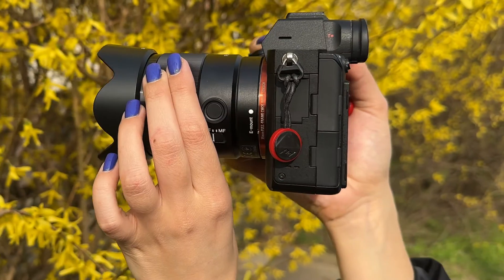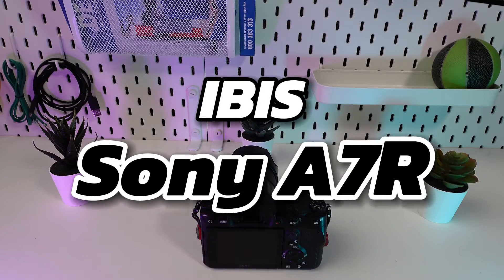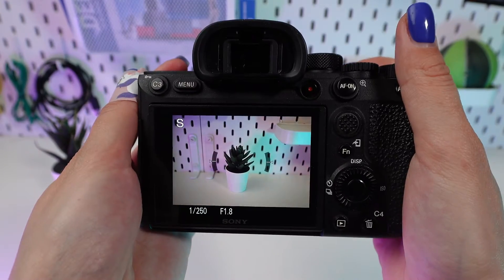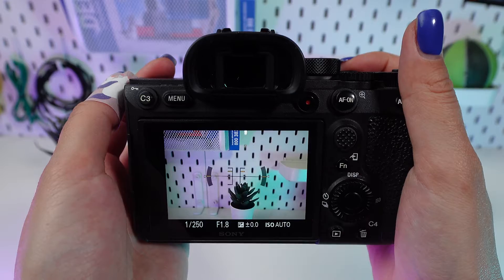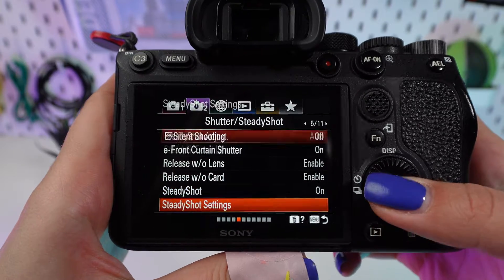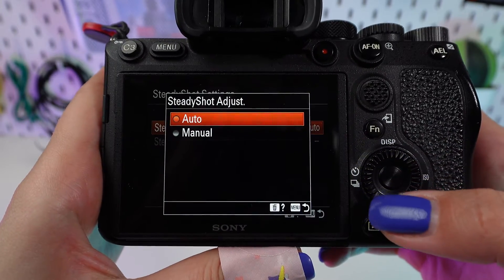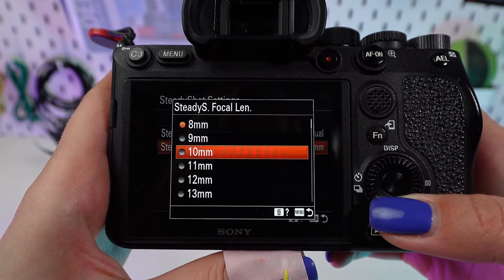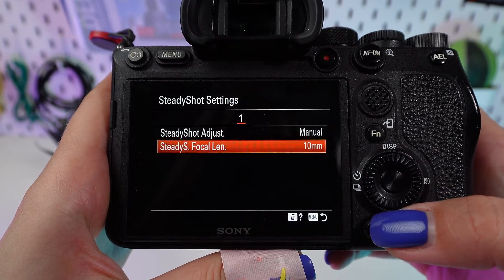Sony A7r: How to Enable In-Body Image Stabilization (IBIS)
Maximize the stability and clarity of your photos and videos with our essential guide on enabling In-Body Image Stabilization (IBIS) on the Sony A7r. Designed for photographers and videographers aiming to achieve impeccable image quality, this tutorial provides a step-by-step walkthrough on activating IBIS to enhance your shooting experience. Learn how to leverage the Sony A7r's built-in stabilization features to shoot stunningly smooth footage and sharp images, even in challenging conditions. Whether you're navigating the bustling streets for the perfect shot or capturing the serene beauty of nature, our guide ensures your Sony A7r is fully equipped to deliver professional-grade results. Watch now and transform your photography and videography with the power of IBIS in your Sony A7r!